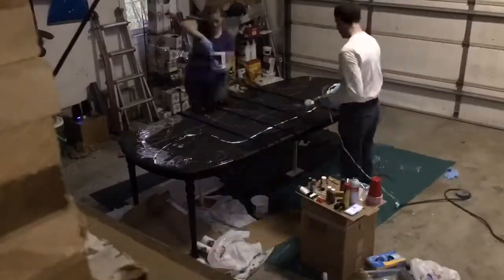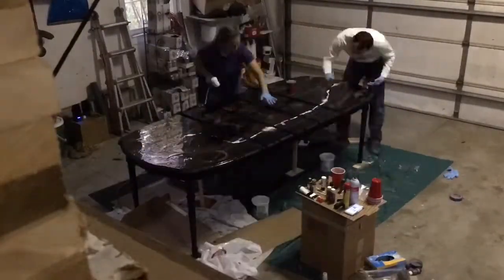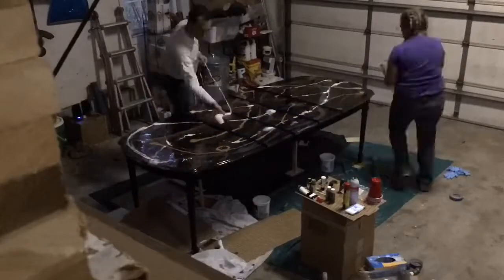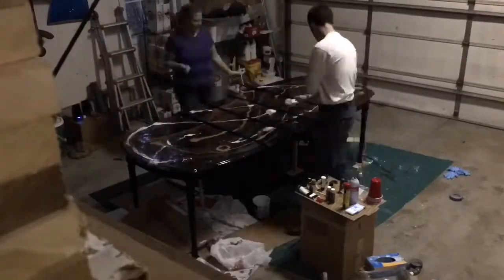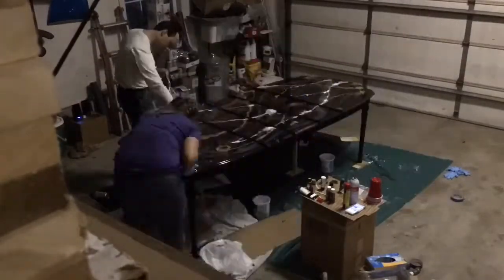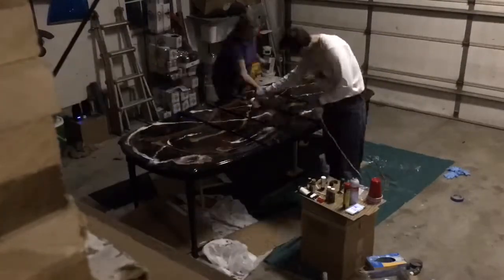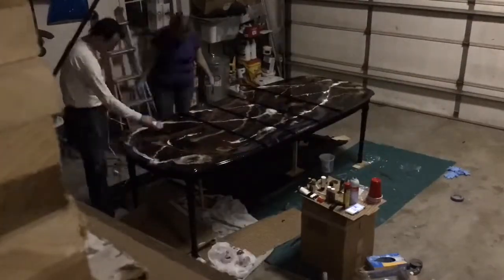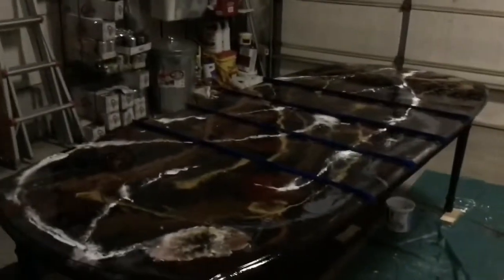Table with Leaves redone with Epoxy Resin (HD Video)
Using ArtResin, silver pigment, and acrylic paints (metallic black, aged copper, gold, black cherry, and white), we are refinishing this table.

Here are the steps:
- First we sanded.
- Then spray painted it black (2 cans of spray paint and other brush on acrylic black).
- Taped between the leaves with painters tape.
- Made sure everything was leveled.
- Mixed the two-part resin epoxy for at least 3 minutes (per the directions).
- Mixed the resin into cups and added paint/pigments.
- Spread on the table, moving it around with our gloves hands, paint brush, hair dryer, and butane torch.
- Worked out bubbles with the hair dryer and butane torch.

-an hour later, we carefully separated the leaves and removed the tape. This will need some sanding clean up later.

We do plan to do another clear pour coat but are waiting for the epoxy to fully cure.

We used 2 32-Oz ArtResin containers. We should have used more! We plan to flood coat with another gallon of epoxy resin.

(We did have a mishap with a lamp falling over and breaking during setup!)